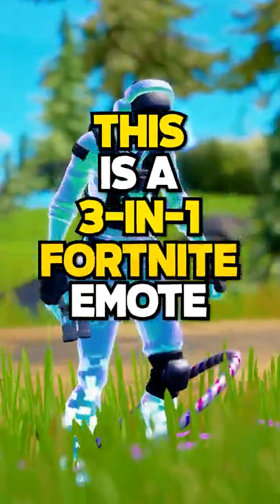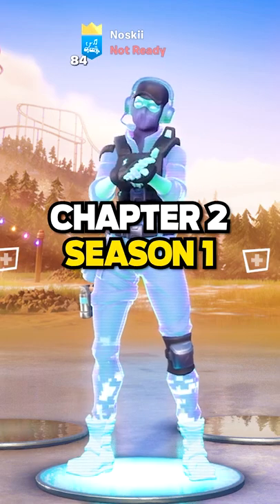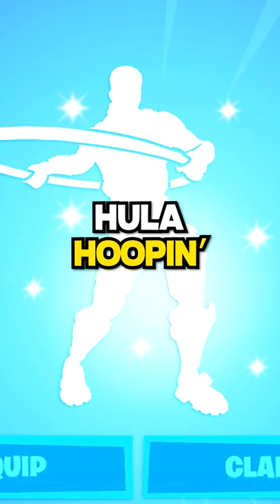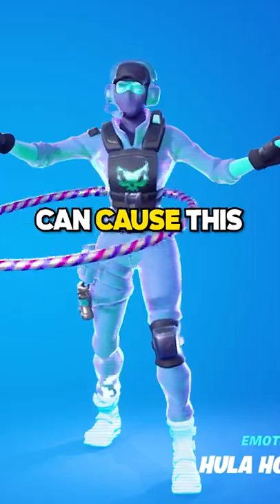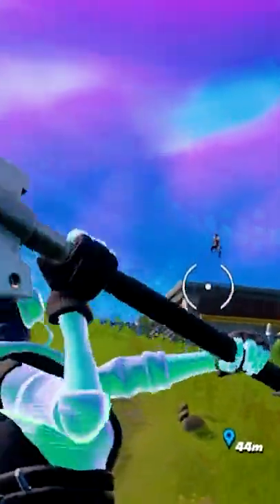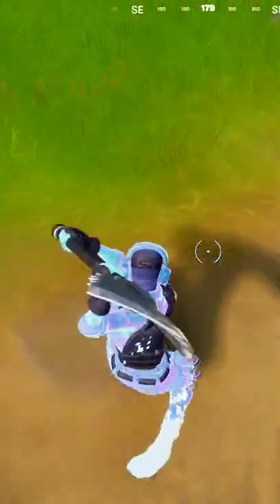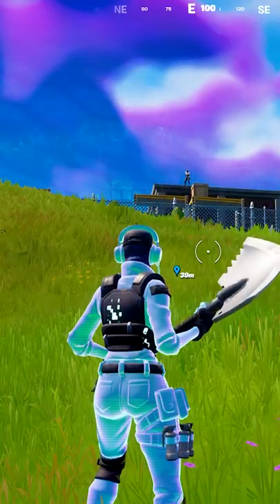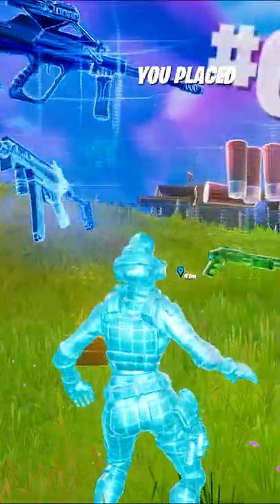This is a 3 in 1 Fortnite Emote! 😍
This is 1 of few special 3 in 1 Emotes!

💎 Socials 💎
🎲 Use Code 'Noskii' in the Item Shop to help me out!

Hey everyone it’s Noskii, and Welcome back to another Fortnite Battle Royale video! Unlike my twitch streams, 99% of my youtube videos are family friendly!